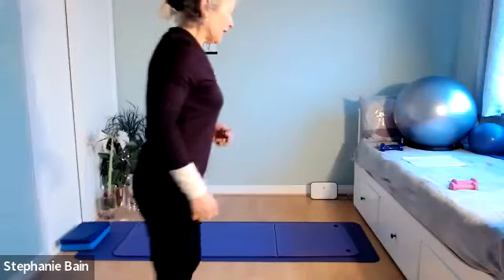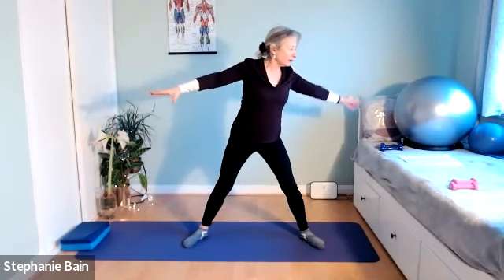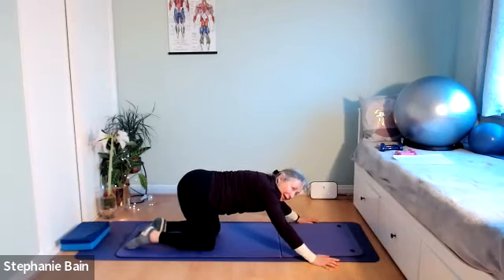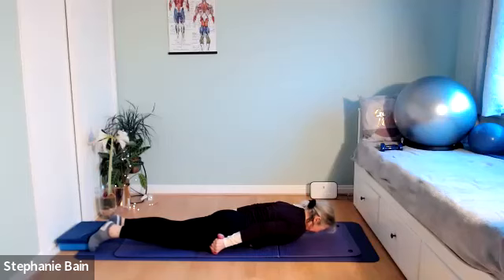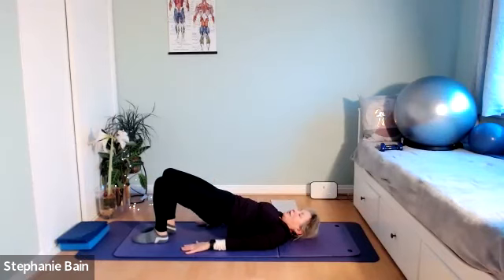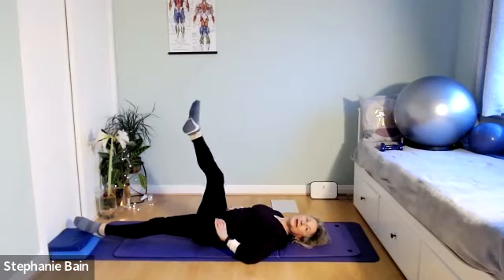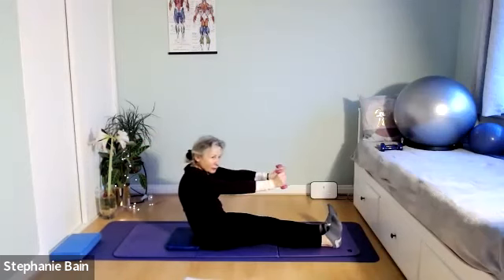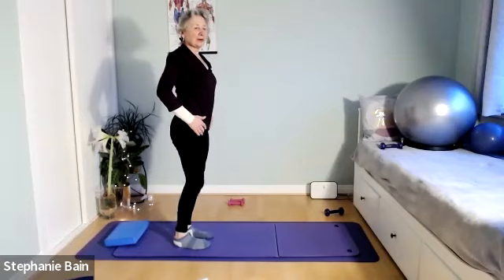Pilates - Intermediate workout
Traditional Pilates workout - weights can be used for some of the exercises. Standing balance work included in the warm up phase.